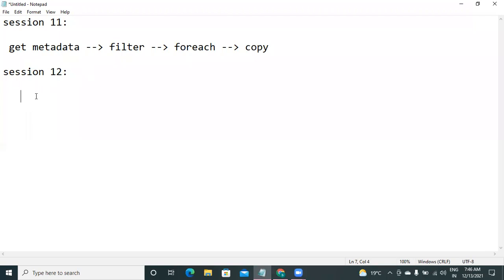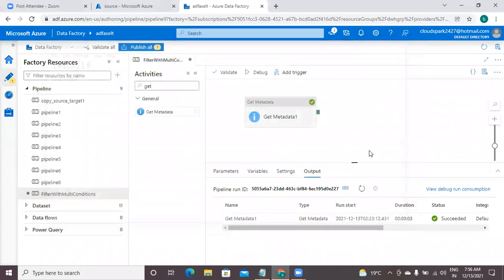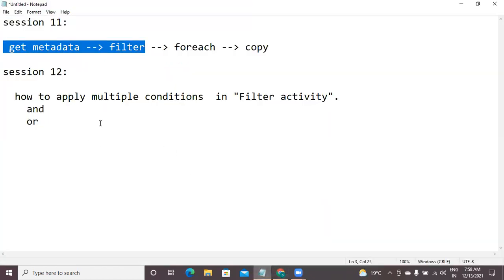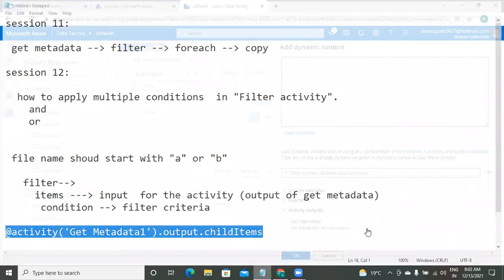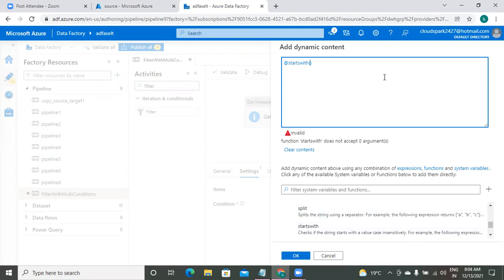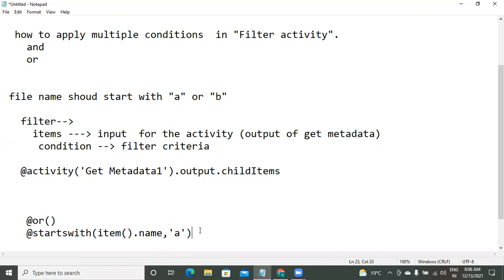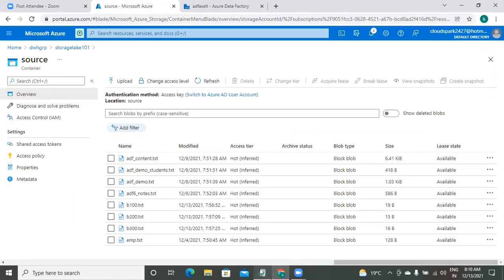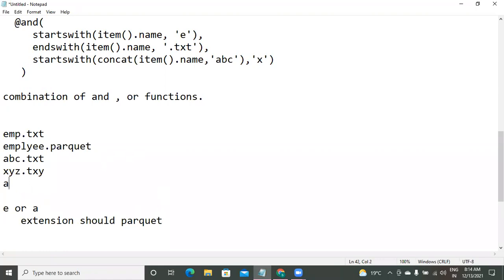ADF Session 12 | Azure Data Factory | Azure Cloud | Microsoft Azure Data Factory Training